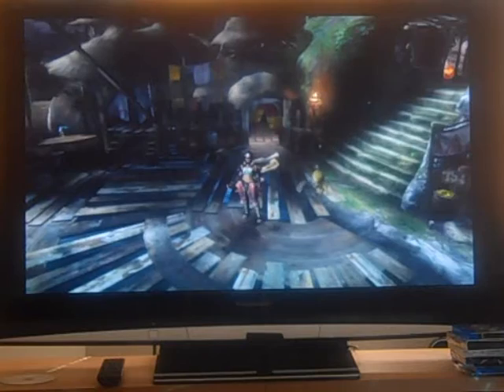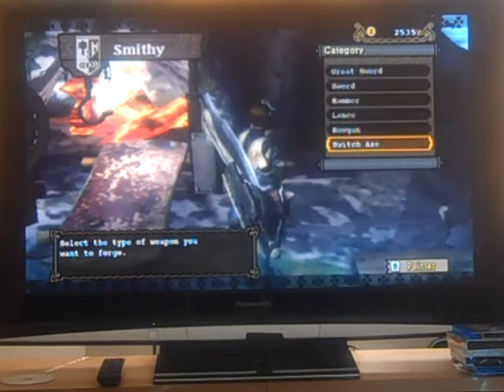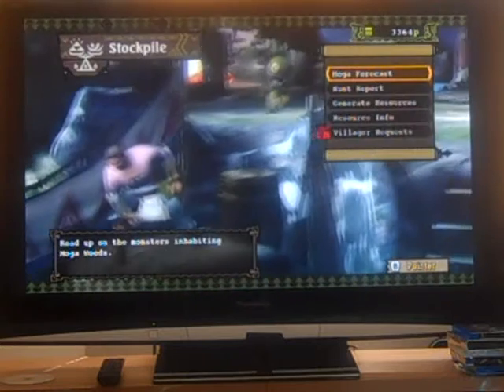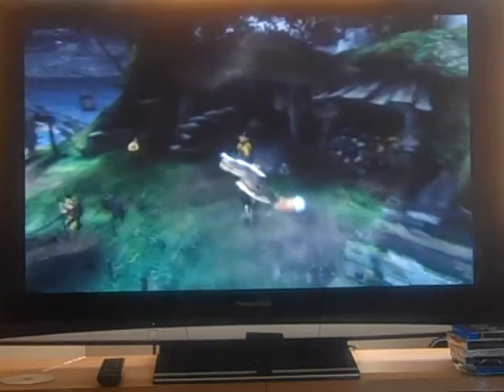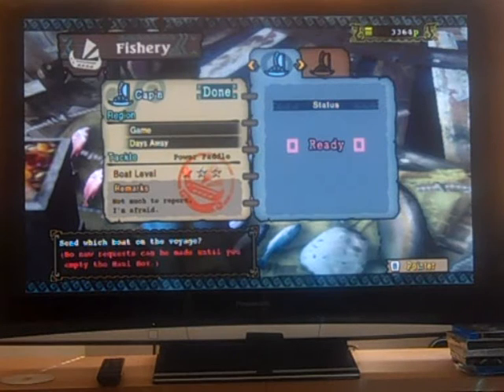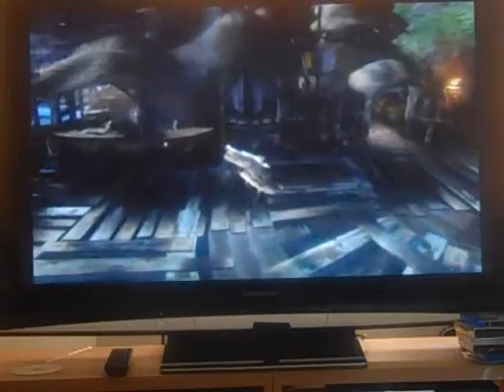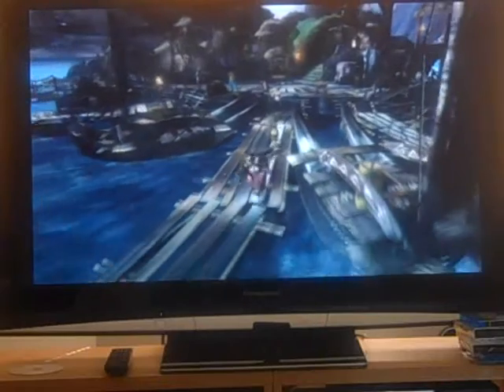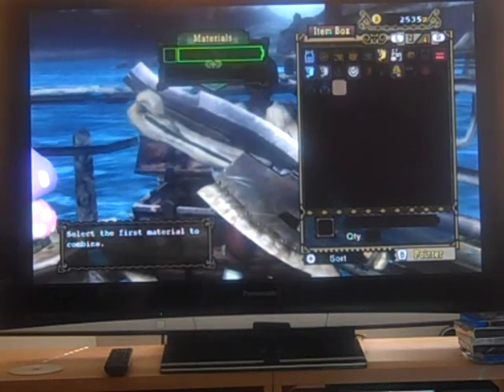Monster Hunter Tri A Gameplay Guide to the Village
A guide to life as a hunter. This short video takes you around the village, pointing out relevant places of interest and explains how you create weapons and armour.